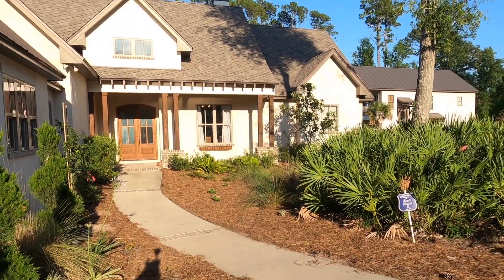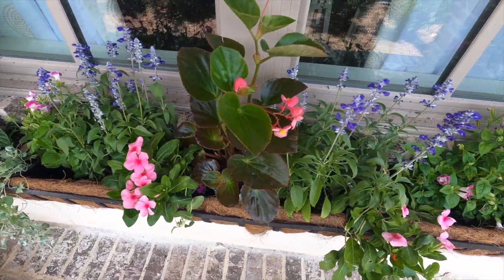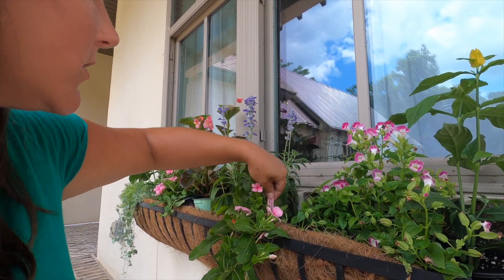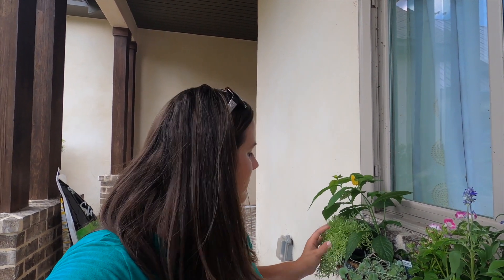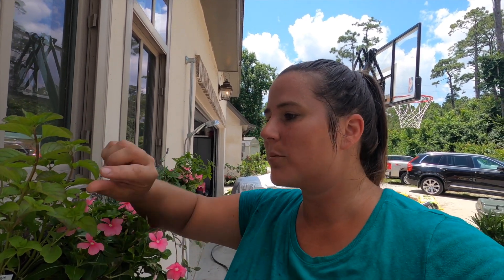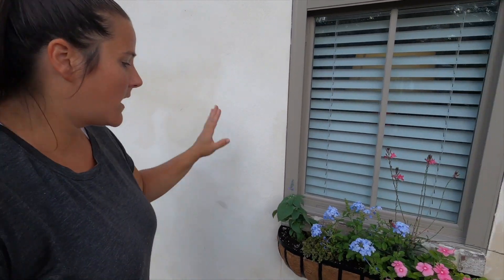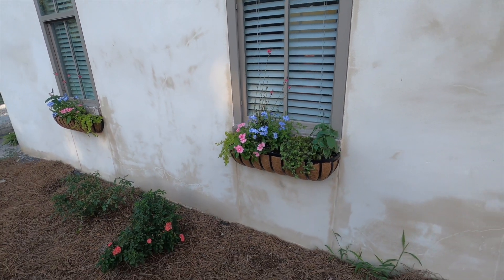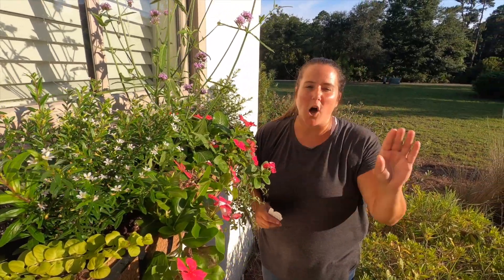Planting Up Our 7 Hayracks! 😍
We installed 7 Hayracks onto our house and it couldn't have been easier.  Then I planted them up with gorgeous flowers like Proven Winners Meteor Shower Verbena, sedums, Gaura, Cora Cascade Pink Vinca, Creeping Jenny, and so much more!  Each Hayrack enhances our house giving it an amazing European Cottage style Garden...love it! 🥰